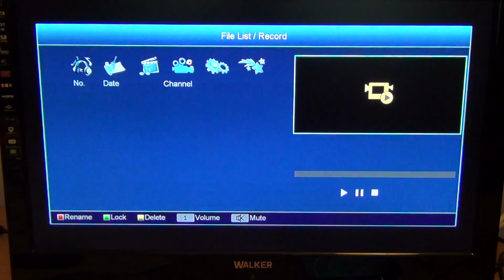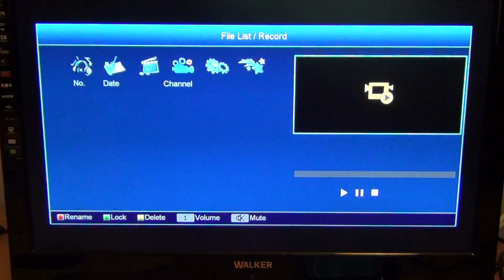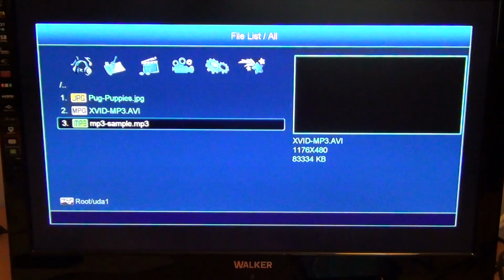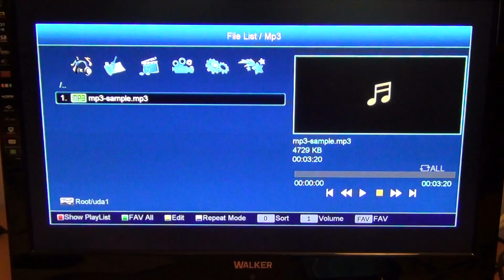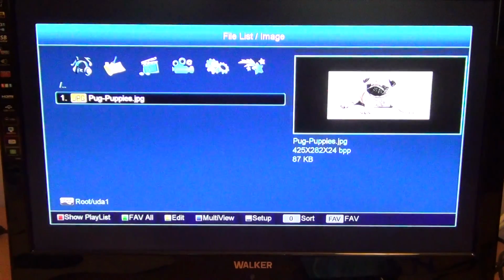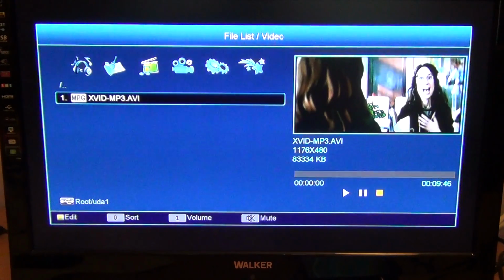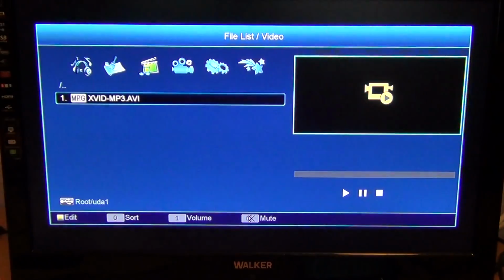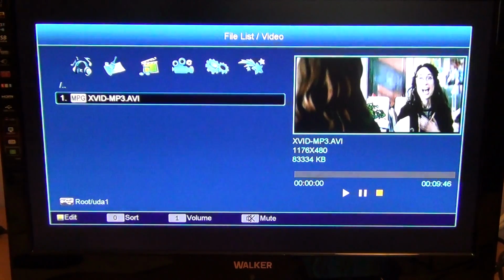Amiko Micro HD Satellite Receiver - Media Player